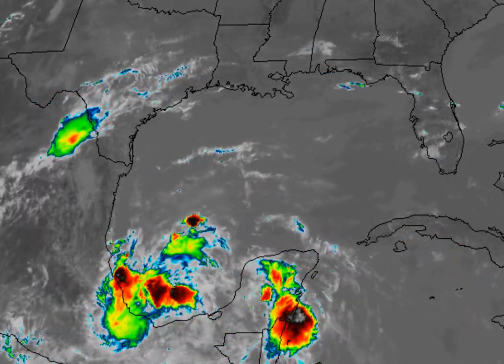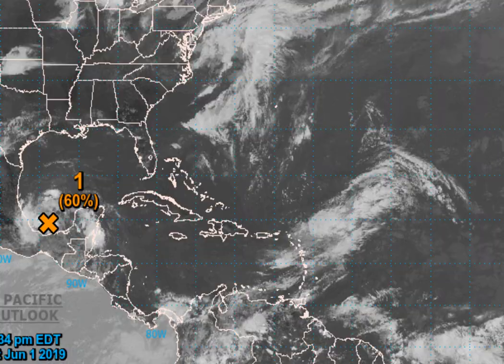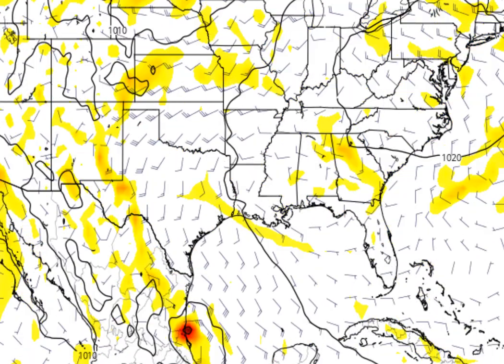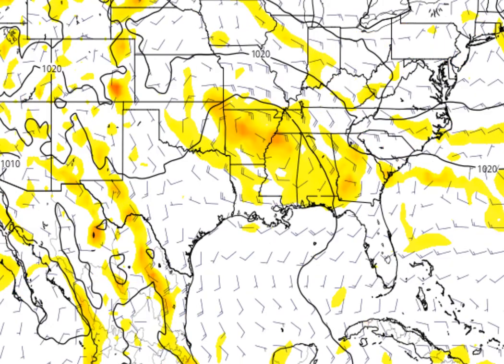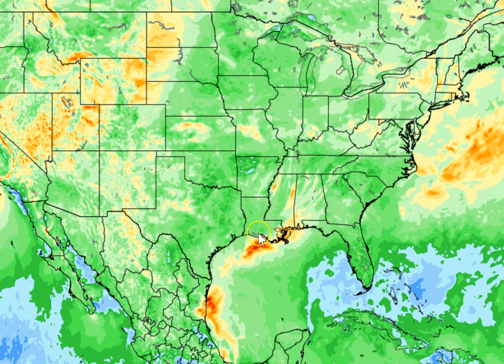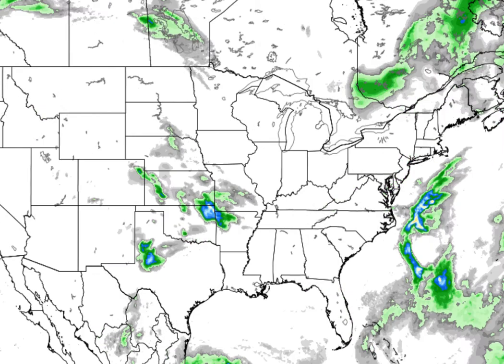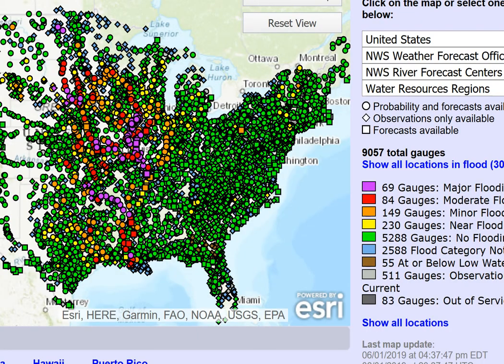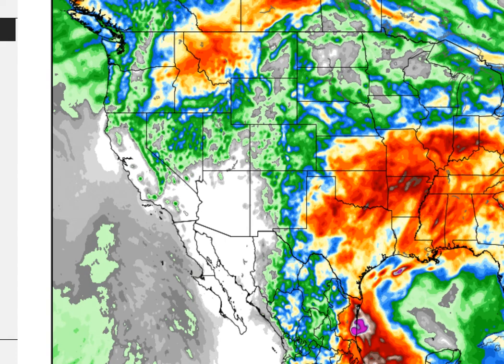First Day of Hurricane Season (Watching Invest 91L)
It's the first day of hurricane season, and like clockwork, we have a tropical system trying to develop in the SW Gulf of Mexico.

BOTTOM LINE:

➡️ Invest 91L is currently bringing stormy weather to the SW Gulf.

➡️ There's a 60 percent chance that the system will develop into a tropical depression or tropical storm over the next couple of days.

➡️ It will slide to the north along the Mexico & TX border

➡️ Little to no impact on the state of Florida

MAIN THREATS:

➡️ Wind will not be a major threat.  At best, this storm system will produce tropical storm force wind gusts (potentially from coastal Mexico to Louisiana).

➡️ Rain could be a major threat.  The remnants of this potential tropical system could bring a foot of rain to the MS River Valley, an area that is already experiencing major flooding.